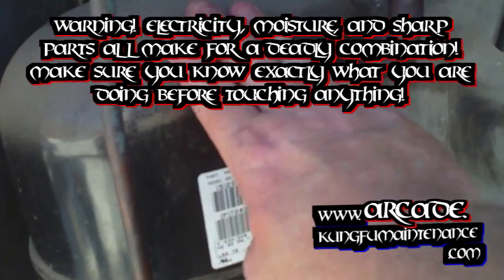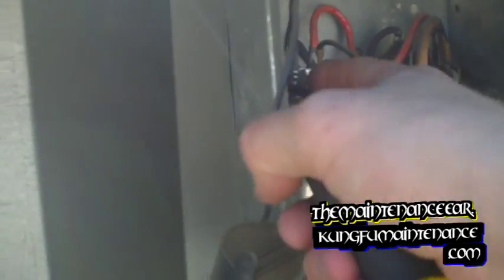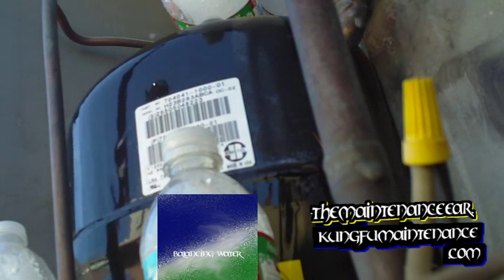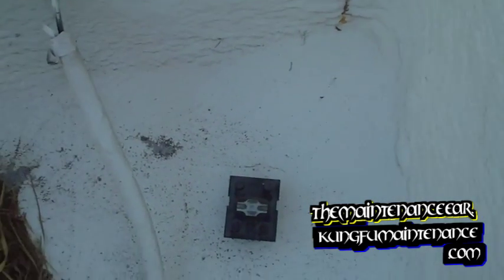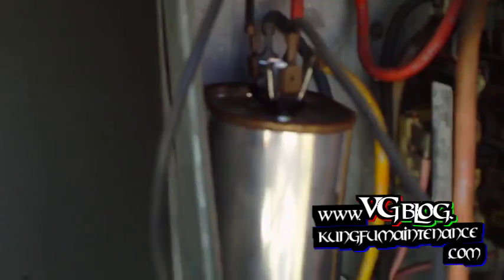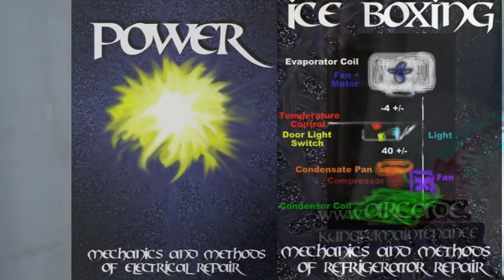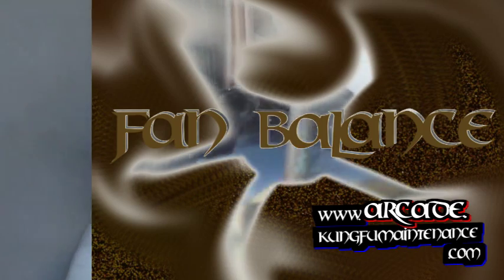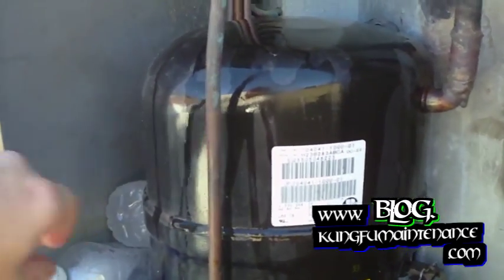How To Cool Down An Overheated AC Compressor Fast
Kung Fu Maintenance demonstrates the KFM fastest in the west method for cooling down an overheated AC compressor.

"I used to lug up hoses to the roof two of them linked together. Lower the hoses off the side of the roof go down the hatch hook up the hose to the hose bibb turn on the water climb back on the roof position the hose on the compressor and wait.. A long time ~ and a lot of water wasted. Then climbing down the ladder to turn the water off. Lowering the hoses off the roof and lugging them back. In addition to whatever tools, refrigerant, gauges, recovery machine, vacuum, tanks,  and parts needed to repair the cause."

 The Kung Fu Maintenance  method uses much less time, energy, and water to get the compressor cooled and ready for cooling action.

I've got an AC not cooling here the compressor's way hot to the touch, so
what I want to do is show you how to pack this nice and cool it down.
Nothing's running. The fan motor's not running. The compressor's not
running, but the compressor's definitely overheated. I suspect that the fan
capacitor's bad, and so the fan motor's not kicking on. I've got a video
showing how to secure this fan capacitor, so you can check that out how to
make this a little safer. Anyway, I wanted to show you how to get this
going if your compressor is overheated.

I've already pulled the disconnect as you can see back here. There's the
disconnect. The fuses are probably bad also. Now I'm going to go ahead and
discharge the capacitor. The capacitor holds a charge in it even after the
power's disconnected, so I'm holding my insulated screw driver in the
bridge that leads to the capacitor, and that way it's going to discharge
any charge that's still held in there. Then I can go ahead and pack the
compressor in ice here to cool this thing down. This is about the fastest
way to cool this down to run cold water and just pack it in ice to get it
cooled down. I'm just going to put my ice water deals. I just kind of keep
my freezer full of ice and ready to go in case this happens so I can get
these cooled down faster. Some people use a garden hose and run it over the
top. I used to do it that way. It takes a long time. This way it's 15 or 20
minutes to get this thing cooled down and ready to run again.

Now that we've got that on there we're going to go ahead and pour some cold
water and go ahead and start to cool this off just a little bit at a time.
Again, I suspect the fan capacitor is bad. I can go ahead and plug the
disconnect in and check that out there. It's also possible that it shorted
the breakers inside the unit. I have some new fuses, so I'm going to go
ahead and change the fuses out here. It's just now starting to get warmer
out here. It's probably 95 degrees today. With these fuses just pop them
out like so and then our new fuses and make sure everything's tight here.
If need be we can tighten these up with the common screw. Press our new
fuses in place and make sure those are tight and everything's tight there.
Now we're ready to plug this in.

I'll go ahead and plug it in and see what happens at my unit. OK. The deal
gave a sound like it was trying to start. I don't know if you heard the
buzzing sound, but the fan motor did not kick on.